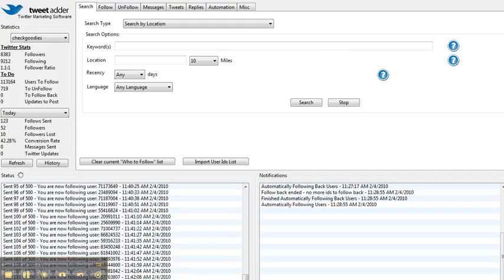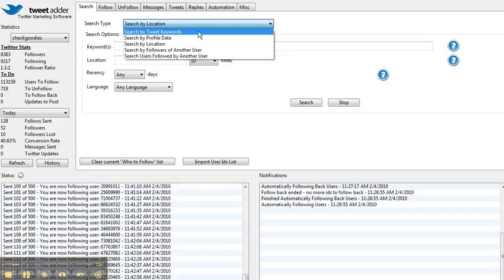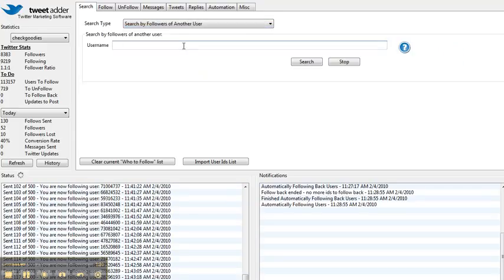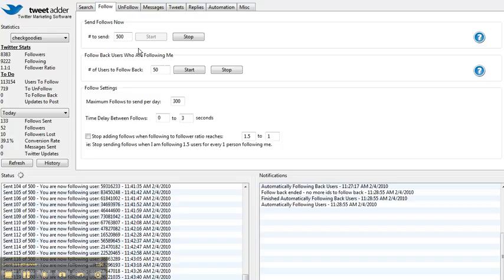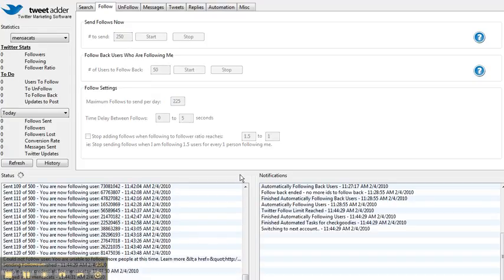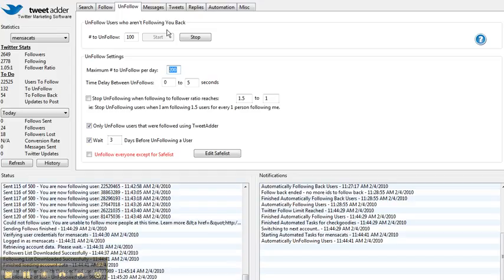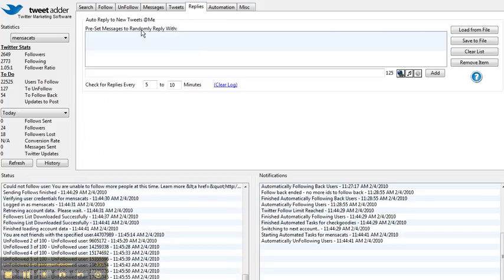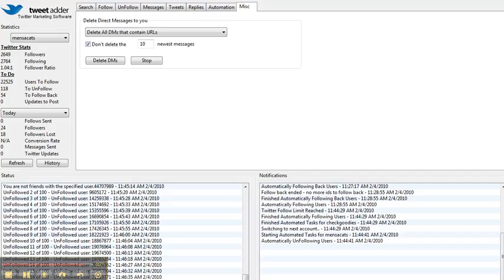TweetAdder Video For Andynathan net Blog